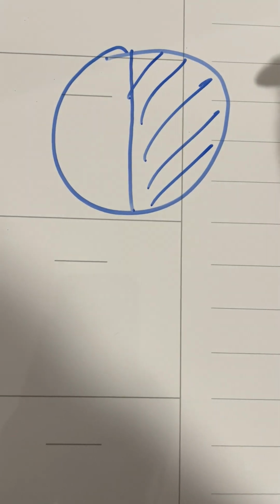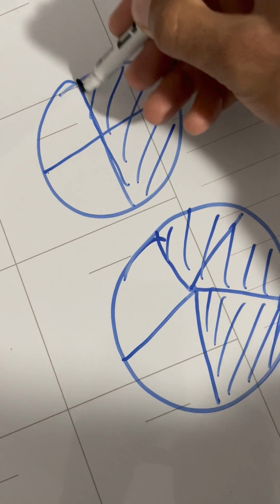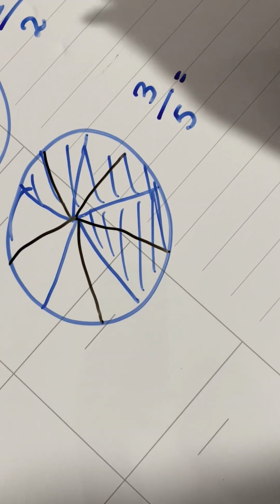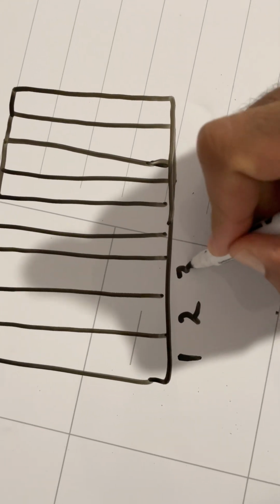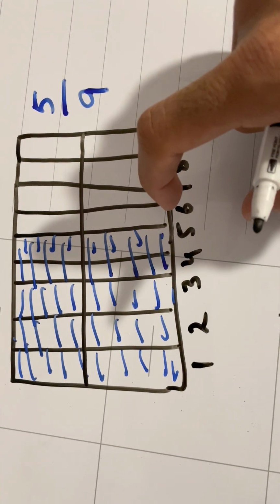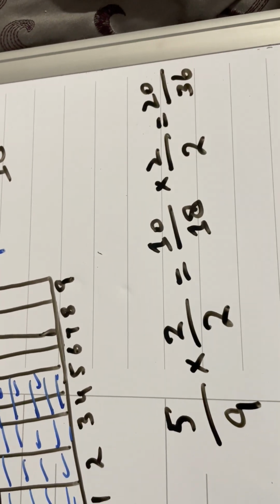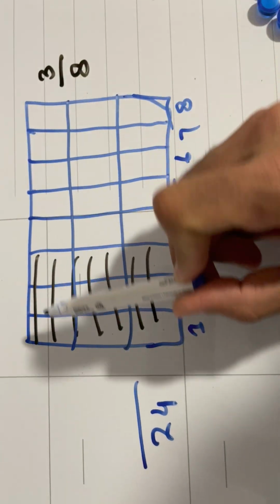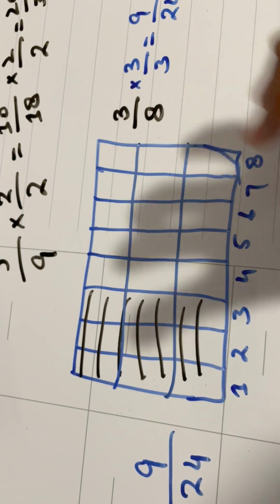Proper Fractions for Grade 3-4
In this video we will solve 4-5 questions on proper fractions